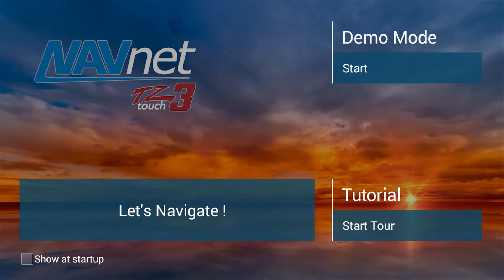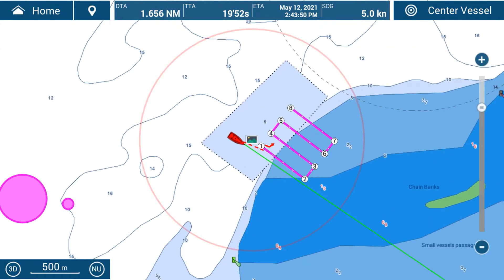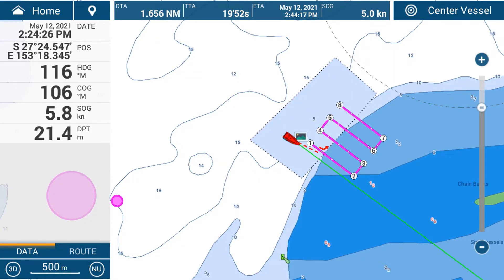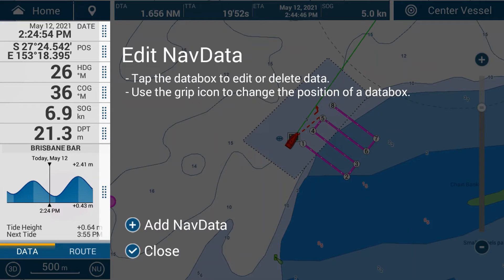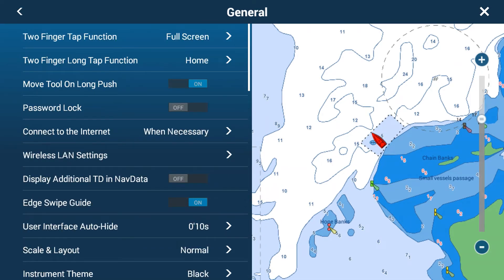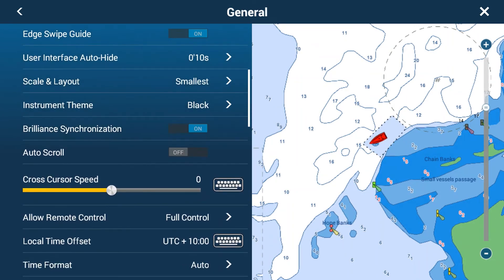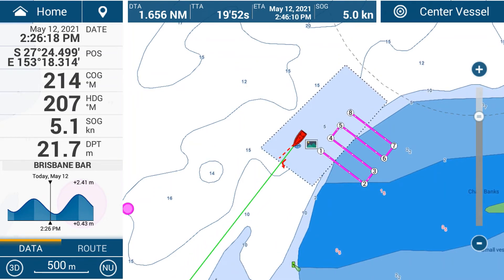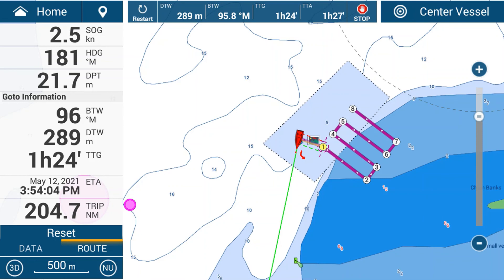Furuno TZT3 Training Videos #3 Nav Data Pane Setup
In this video, learn how to set up the NavData Pane on your Furuno TZtouch3 MFD.